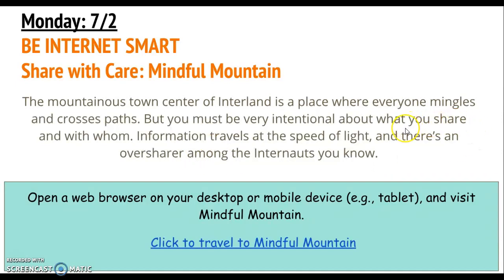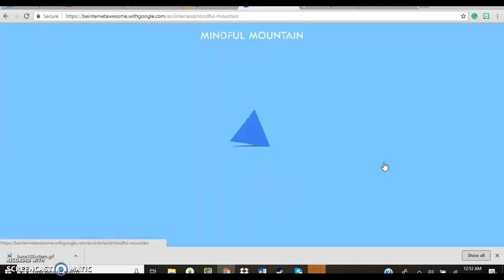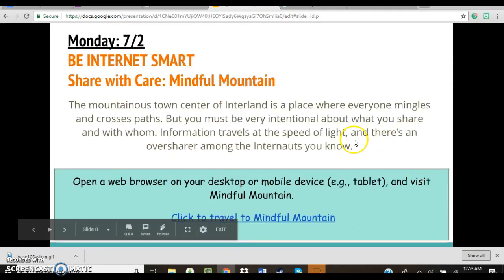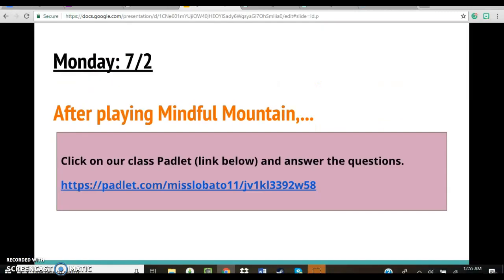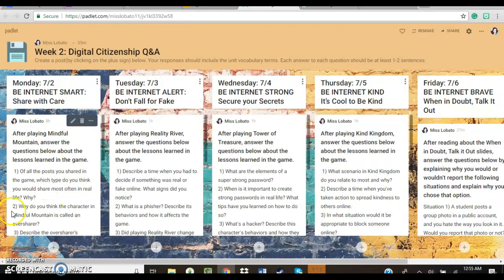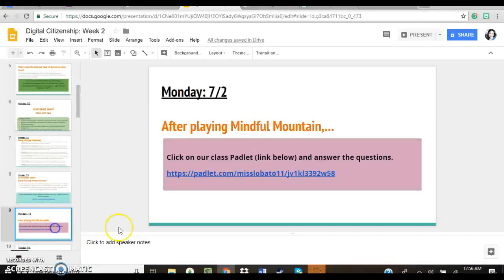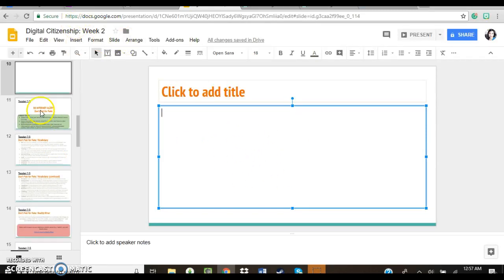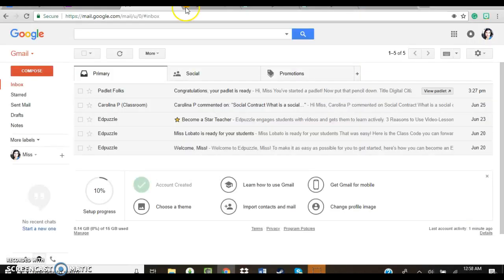Digital Citizenship Lesson Plan Instructions